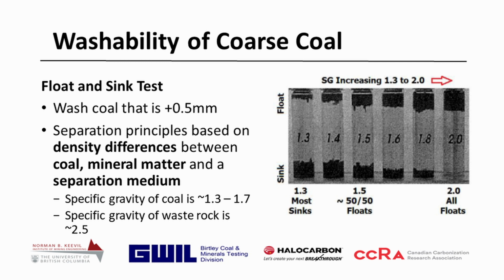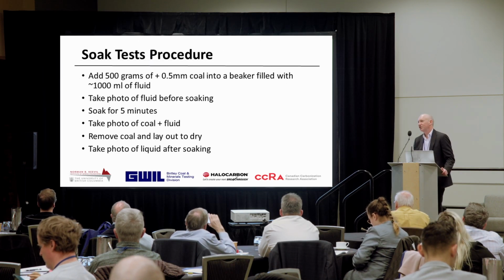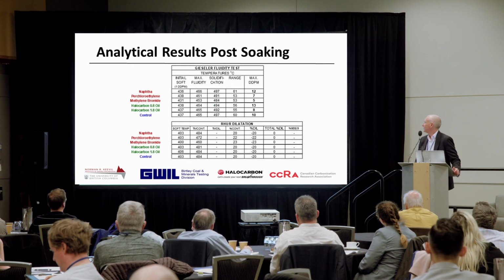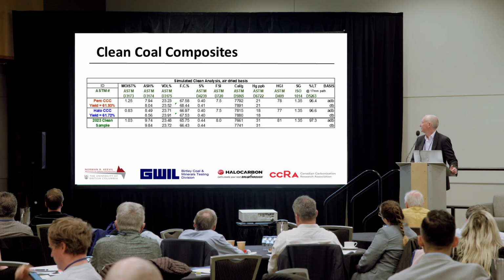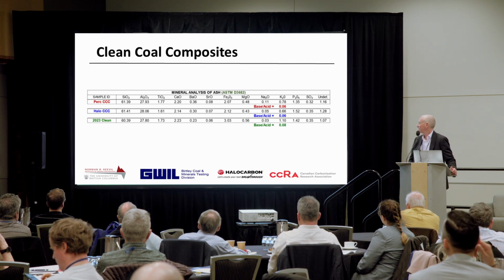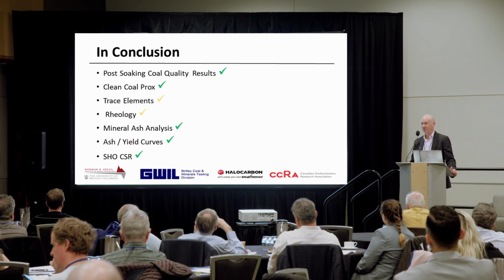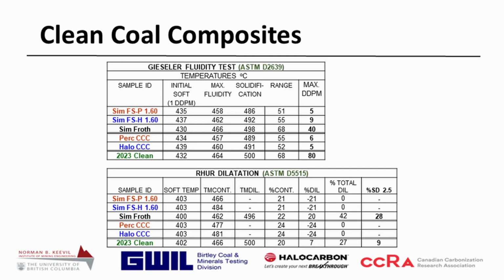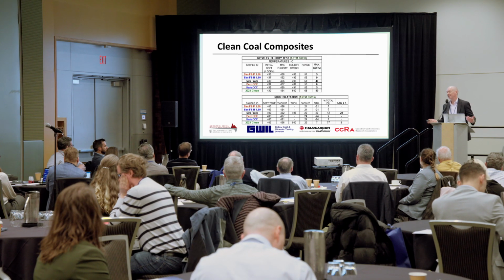Halocarbon - Replacement for traditional organic liquids in coal float and sink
Jason Halko, at WCCS 2024, describes the advantages of using Halocarbon fluids as a replacement for traditional organic liquids in coal float and sink.